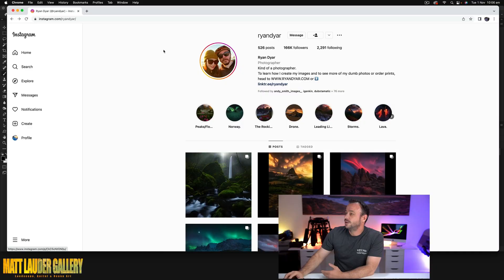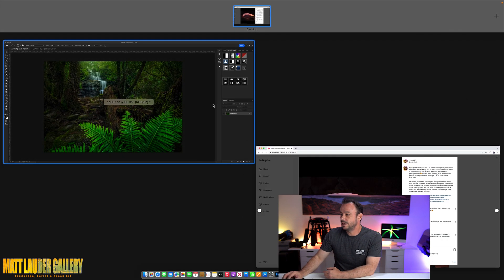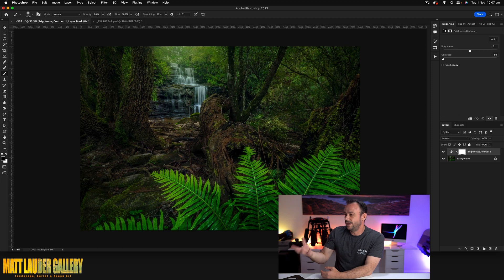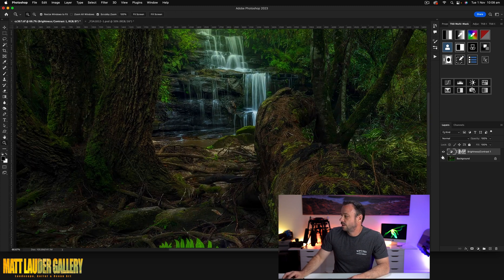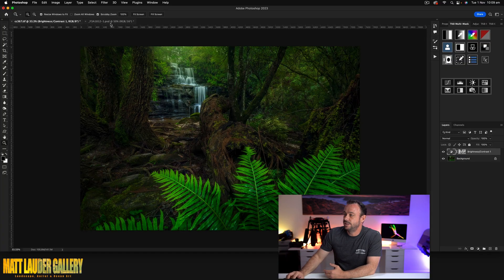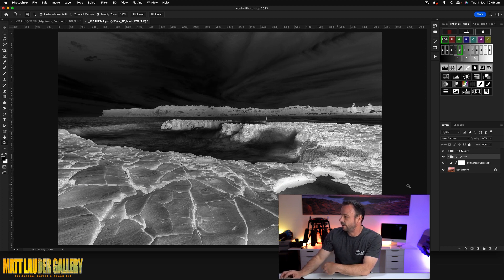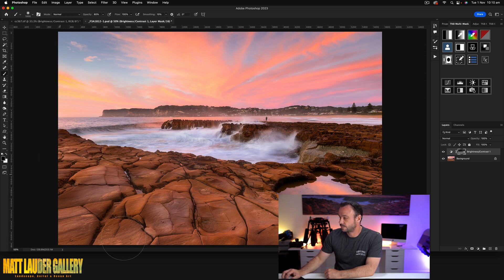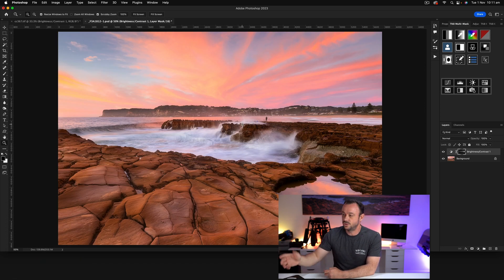DE CONTRAST your images for DEPTH and DETAIL in Photoshop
See how selectively removing contrast from your images can add depth and detail to it without having to sacrifice image quality. Get that unique look to those images you see on Instagram and other locations in just one adjustment layer.